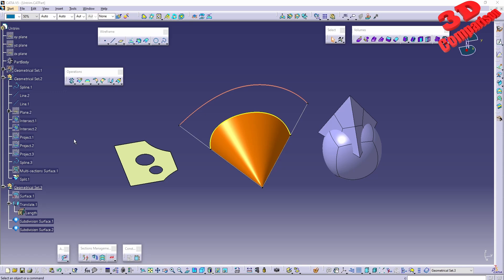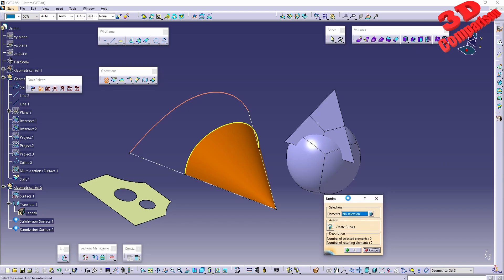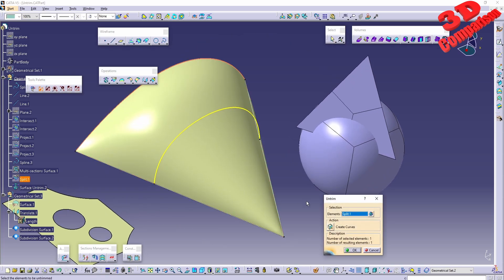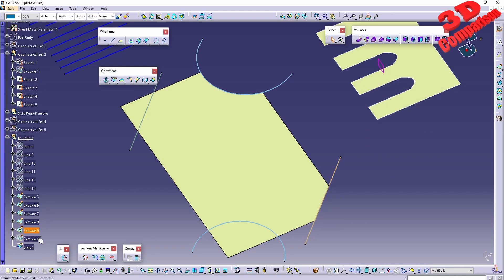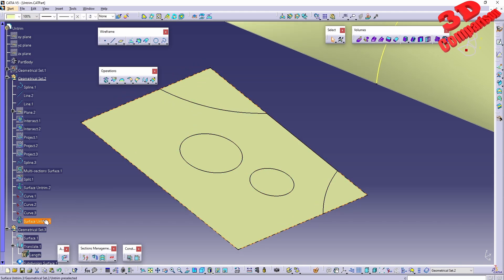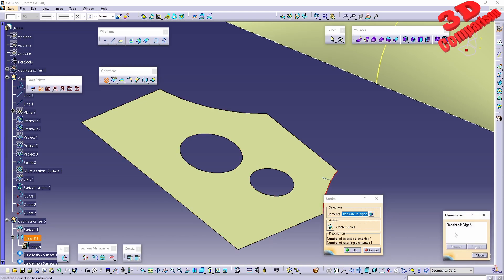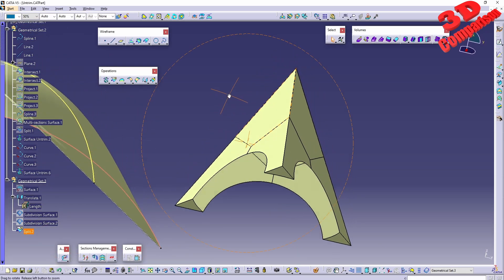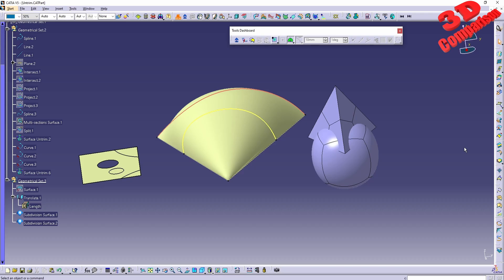How to Untrim Surfaces in CATIA V5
Untrim can be used to restore the limits of a surface or a curve when it has been trimmed using either the Split command or the Break Surface or Curve command.